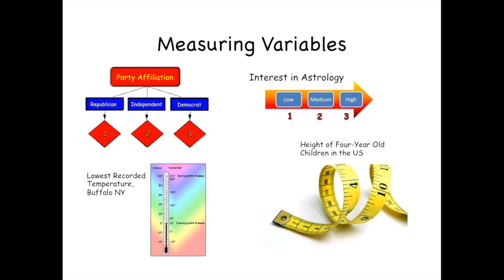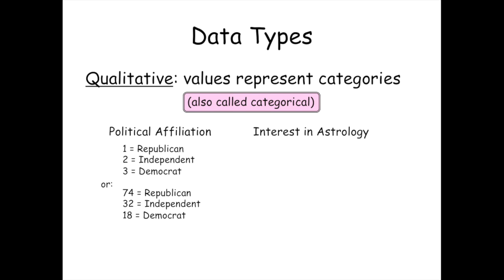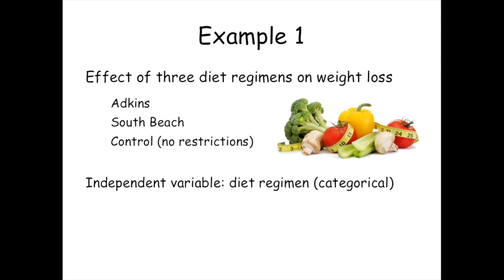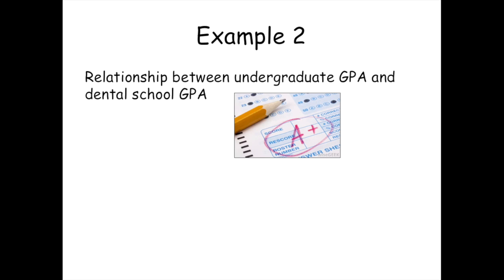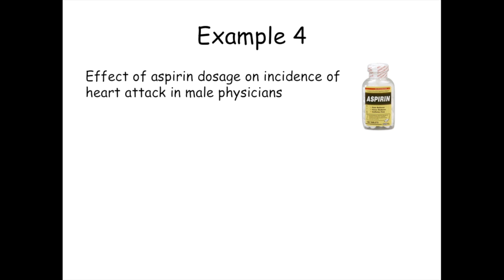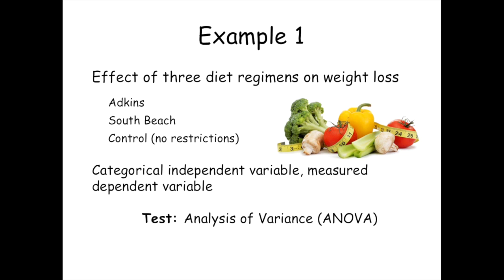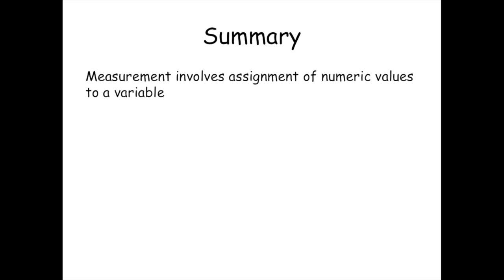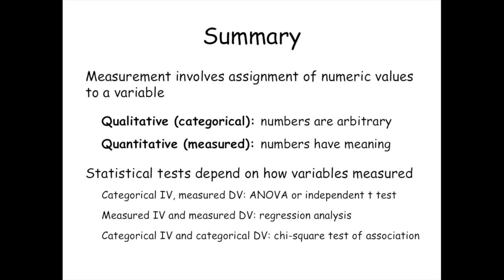measurement and statistical tests